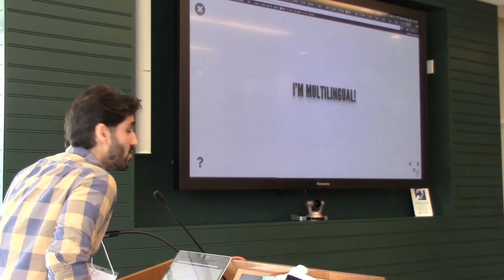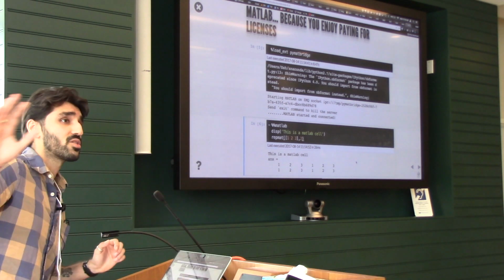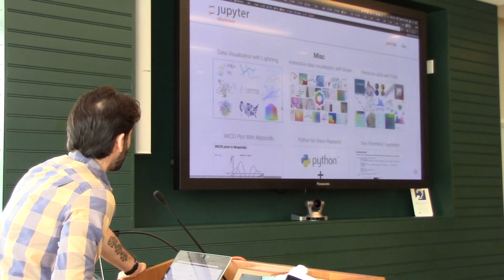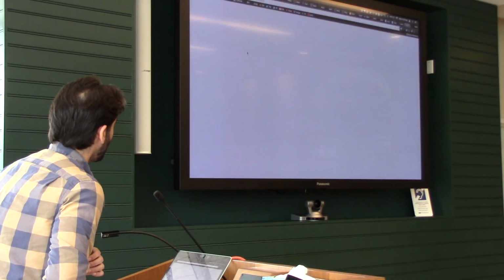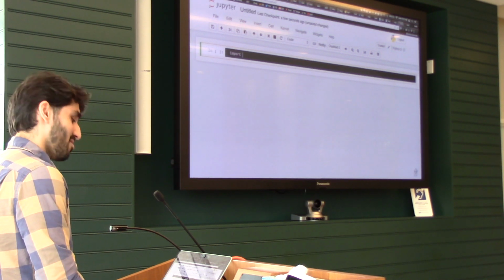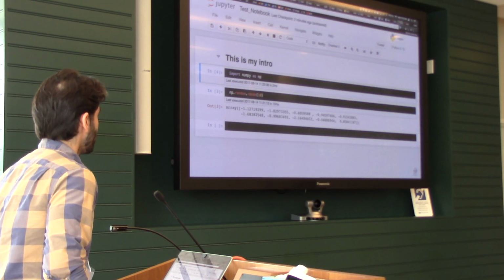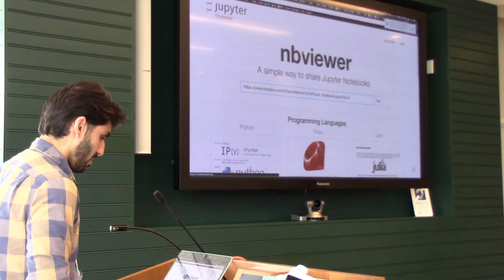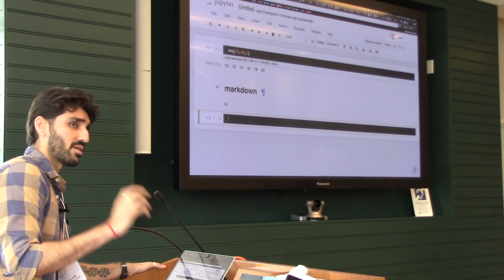Eshin Jolly MIND Talk Jupyter Tutorial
Eshin Jolly, PhD
Graduate School
Dartmouth College

Dartmouth College
Hanover Inn
8/13/2017